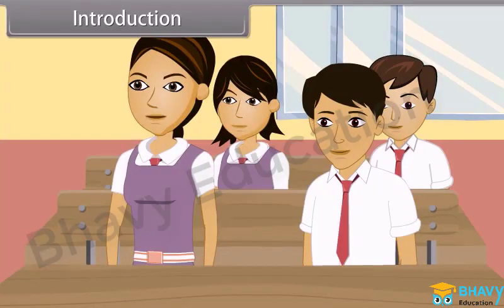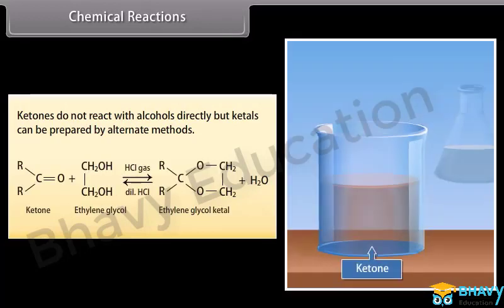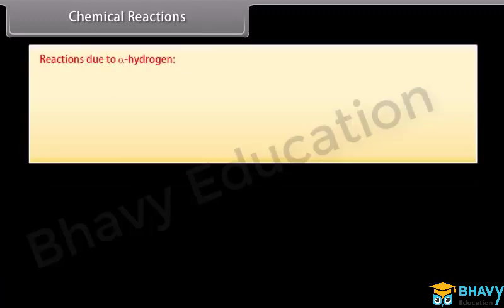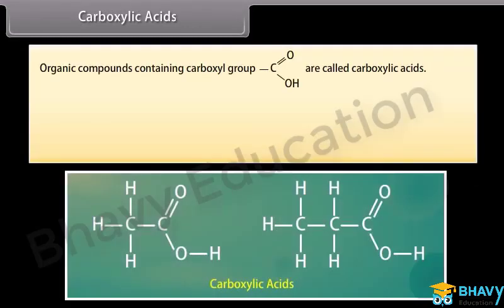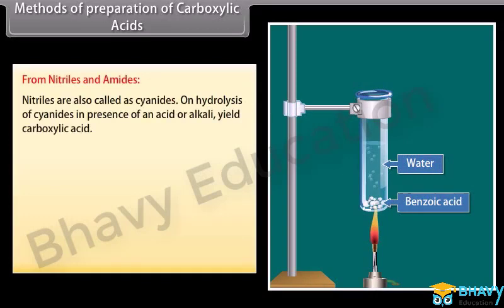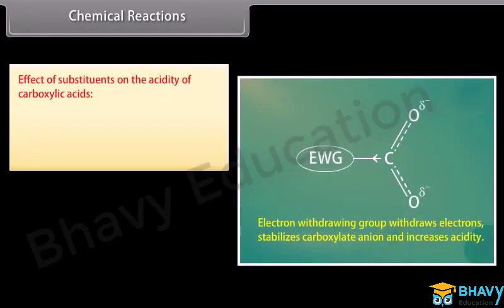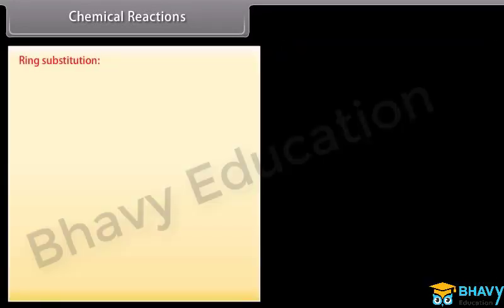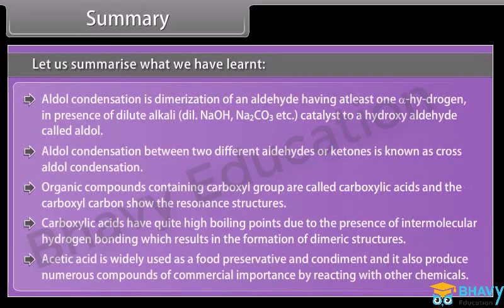Aldehydes, Ketones and Carboxylic acids | Class 12 | Part 2 | BHAVY EDUCATIONS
In the previous Unit, you have studied organic compounds with functional groups containing carbon oxygen single bond. In this Unit, we will study about the organic compounds containing carbon-oxygen double bond called carbonyl group, which is one of the
most important functional groups in organic chemistry.